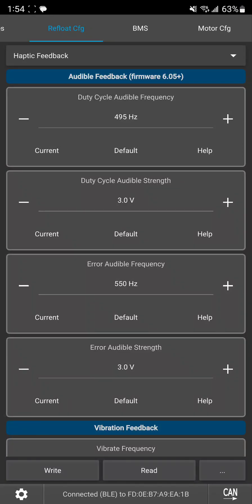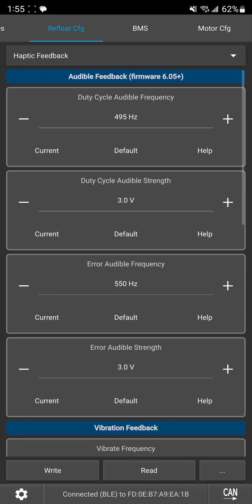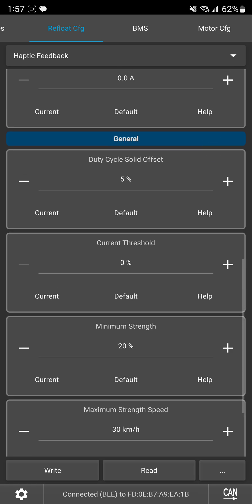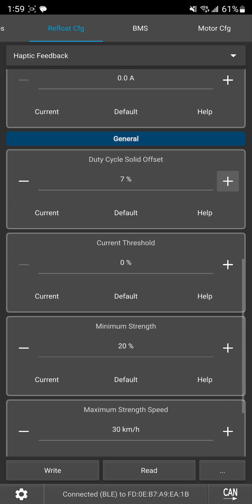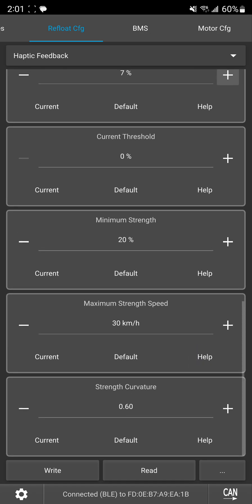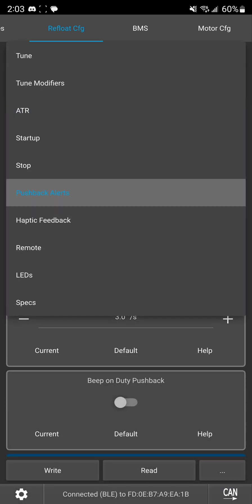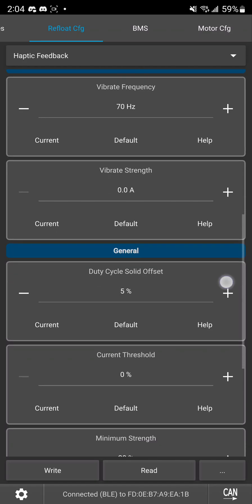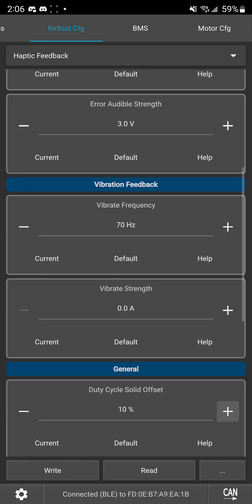Refloat Haptic Feedback - Explained (VESC Onewheel)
Here's a one-take explanation of the new Haptic Feedback in the latest versions of the Refloat package for VESC-Based Onewheels (Refloat v1.1+). Apologies for the length, this was done without any preparation haha.

One note I forgot to mention, for Strength Curvature. By default, this 0.6 makes the ramp from the minimum strength to 100% strength a curve (AKA the faster you go, the rate that haptic strength increases raises). If you want to tweak this, 0 makes this ramp linearly, while up to 1.0 makes it ramp even more exponentially (technically a quadratic curve).

If you want any more info on the different parameters, you can also tap the Help buttons on each for more explanation.